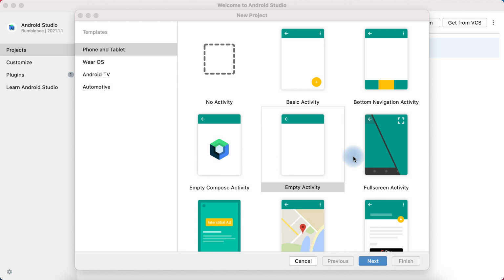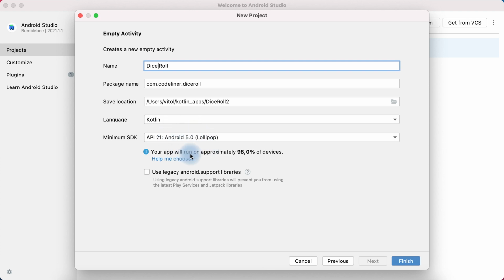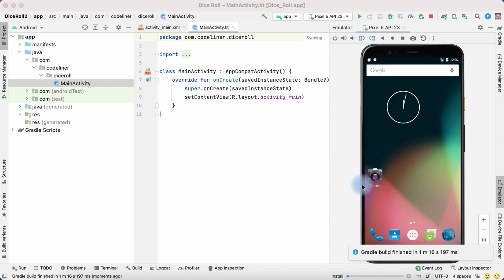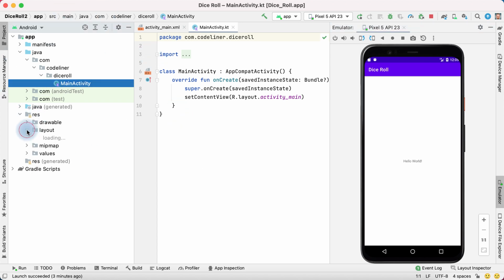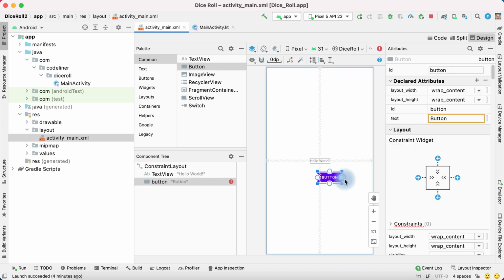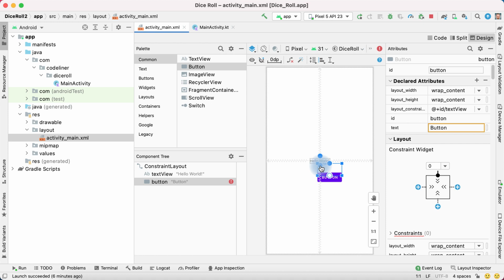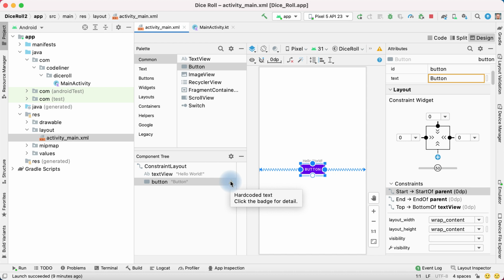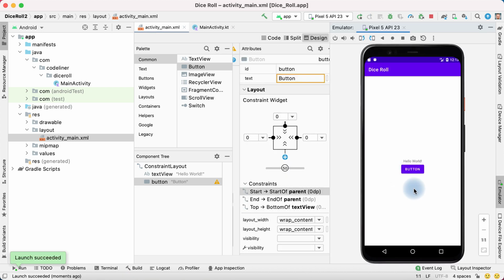How to create a button in Android Studio. Lesson 1 // Dice roll app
How to Make a Button Open a New Activity.
Creating a Button: Android Programming.
How to Create Buttons, Android Studio, Beginners Tutorial.
Create a Button quickly.